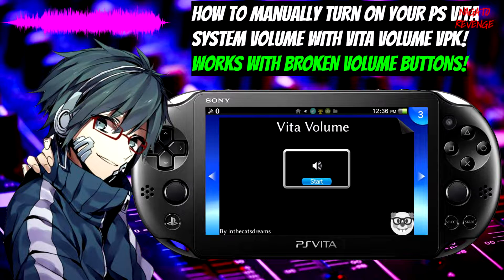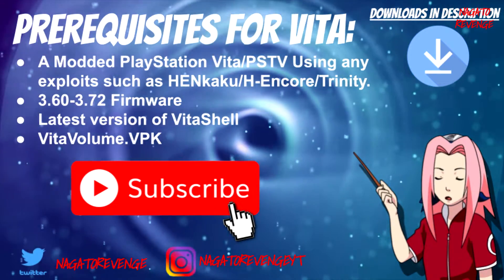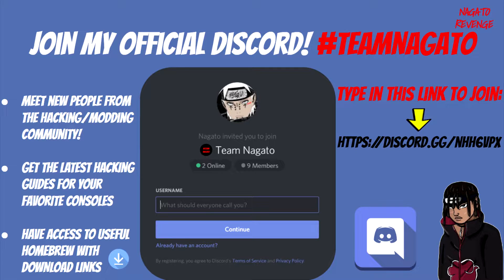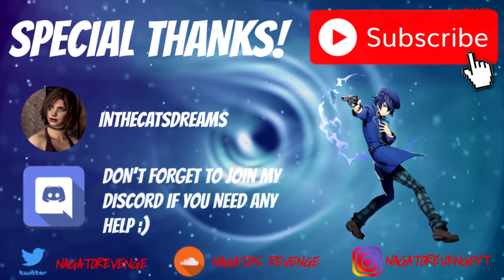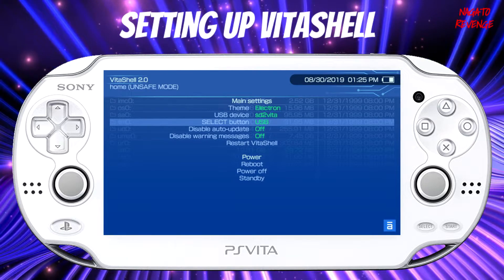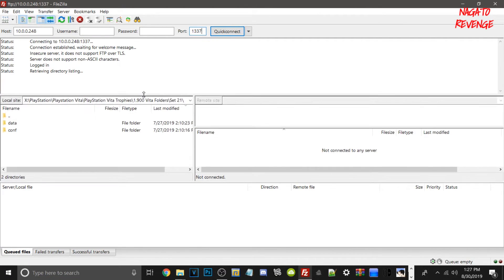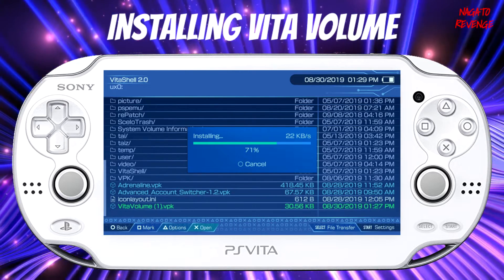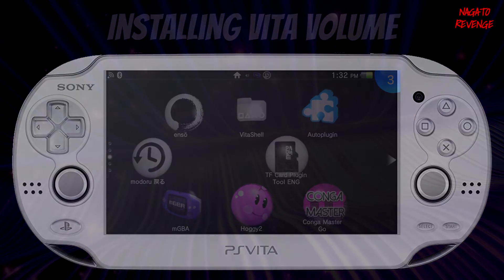How To Manually Turn On Your PS Vita Systems Volume! [FIXES BROKEN VOLUME BUTTONS!]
➤ How To Enable Sound With Broken Volume Buttons On Vita!

★ Prerequisites:

• A Modded PlayStation Vita/PSTV Using any exploits such as HENkaku/H-Encore/Trinity.
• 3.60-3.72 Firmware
• Latest version of VitaShell
• VitaVolume.VPK

★  Credits:

➤ Thanks to inthecatsdreams for this VPK!
➤ Thanks to all of my fans and supporters!

hash=item443bada244:g:52MAAOSwqHFcvJ9Y

★ 30 Modded Korean PSN Vita Platinum Trophies!: